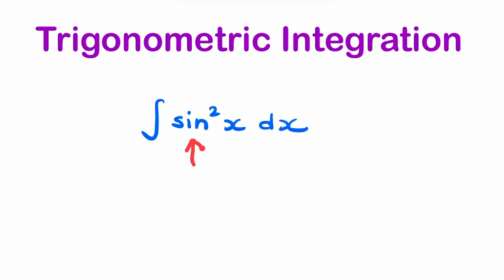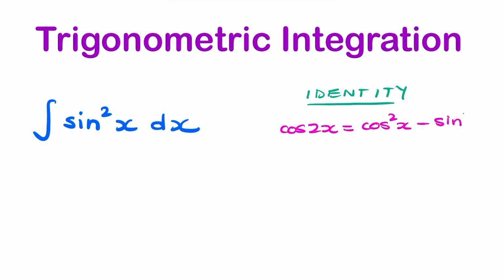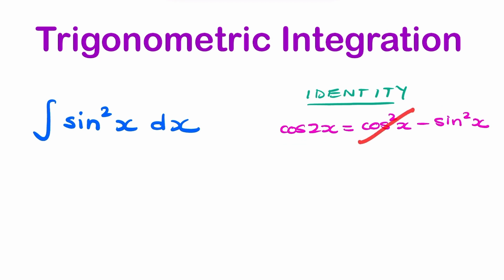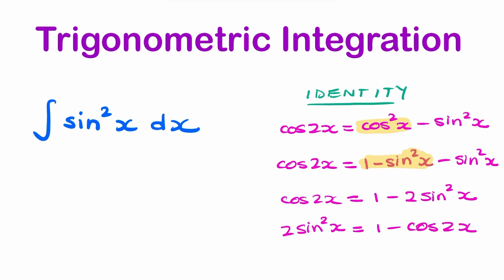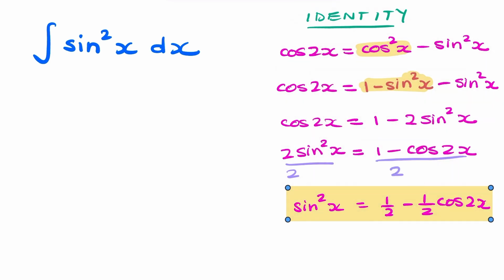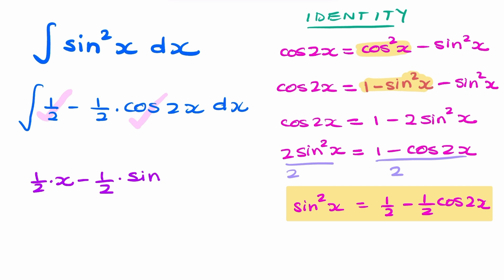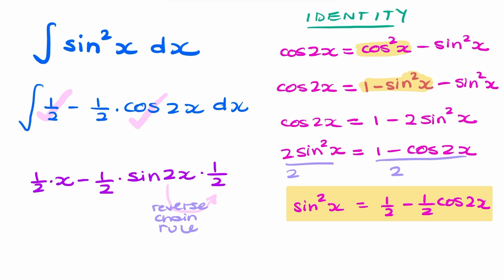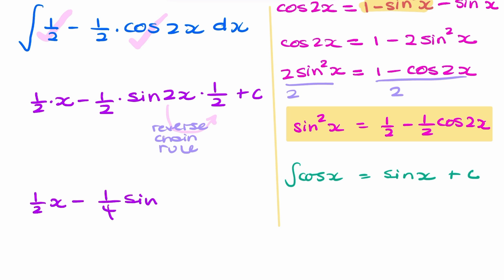Trigonometric integration: sin^2 x